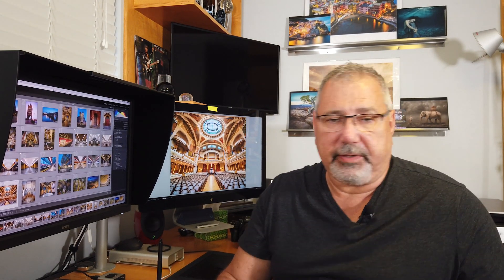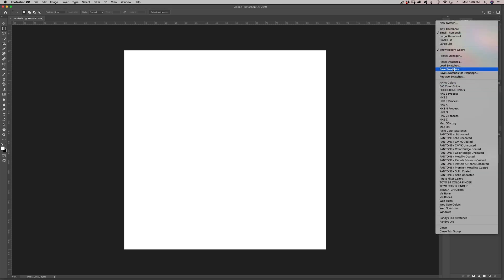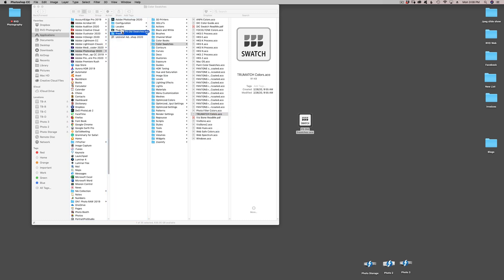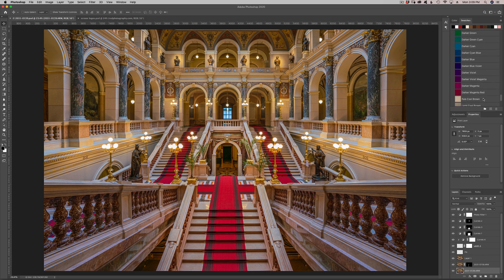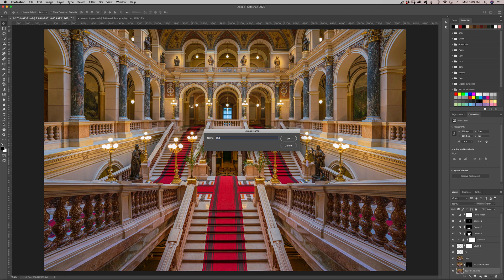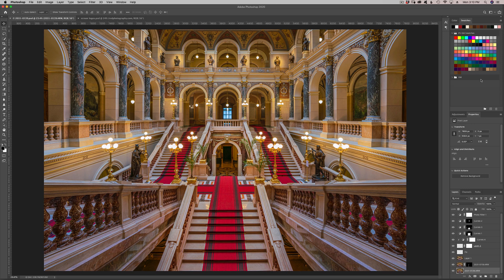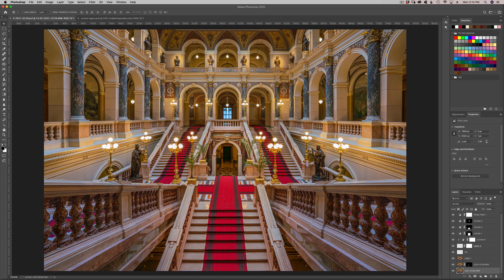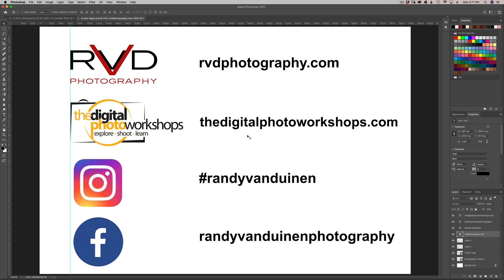Getting Back Adobe Photoshop 2019 Color Swatches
You will learn how to add the old color swatches back into Photoshop CC 2020 in just a few minutes.